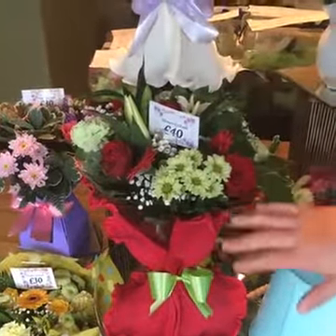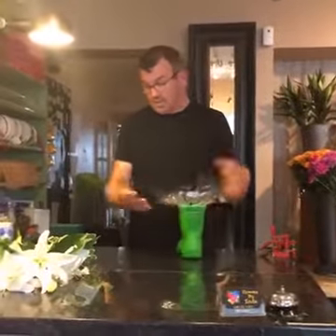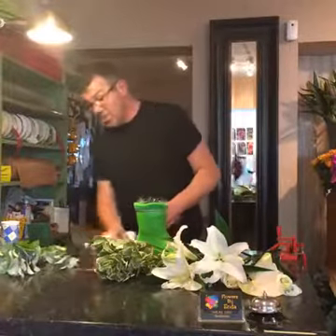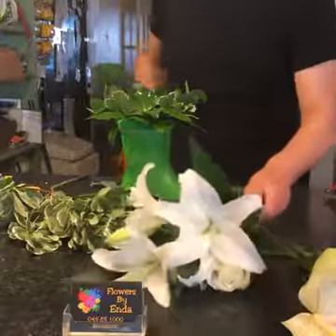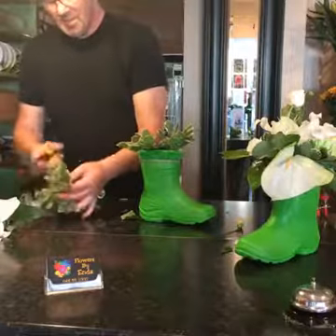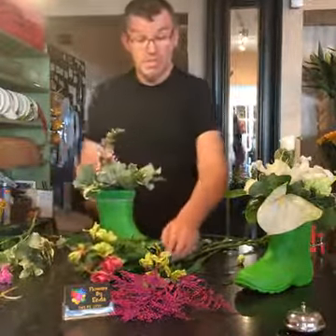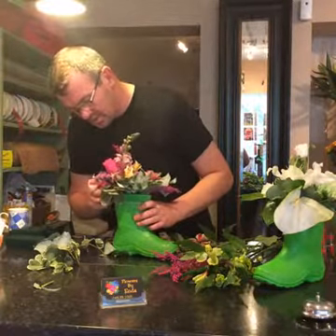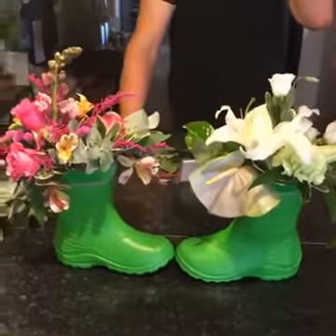Flowers by Enda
Hello Everybody. Have a look at another great flower arrangement by Flowers by Enda